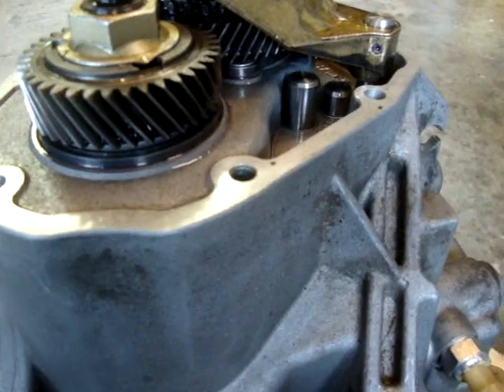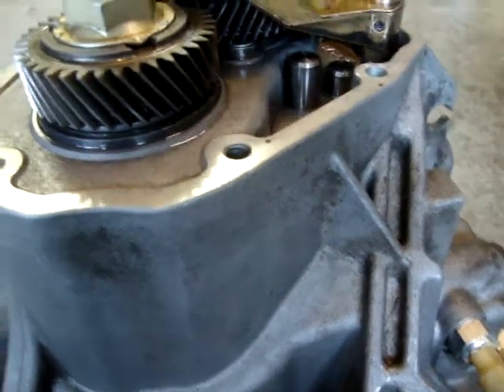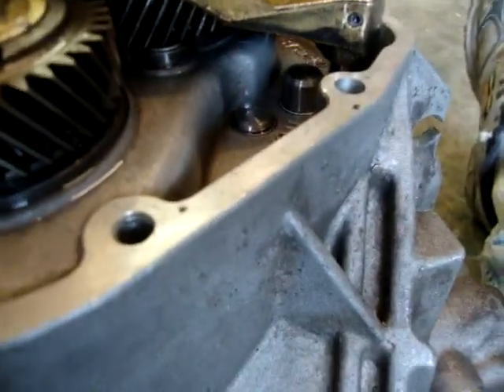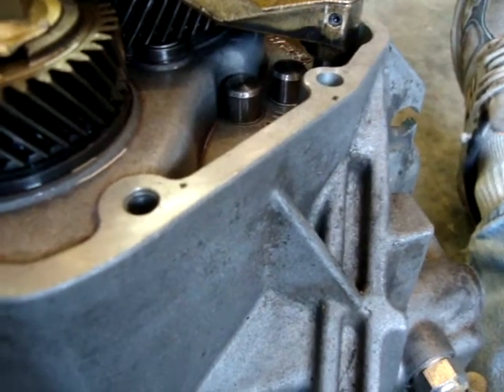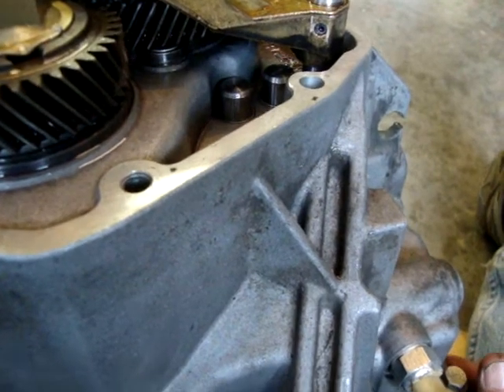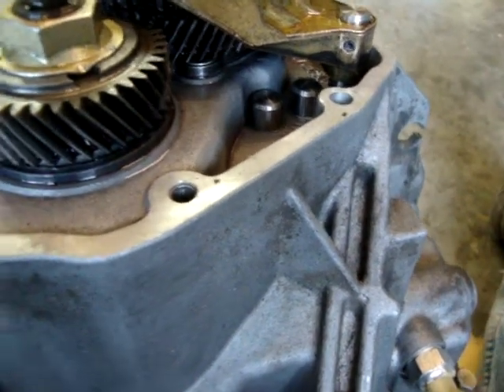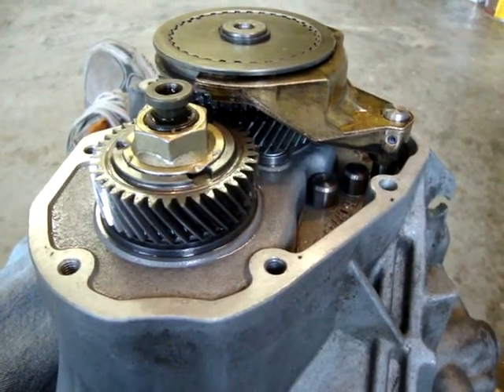Verifying gear shifting on Viggen transmission.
UPS dropped off the transmission today and I checked the shifting functions and everything seemed normal.  I removed the end case and you can see the operation of the shift fork shafts properly moving.  I checked that the selector was acrually engaging gears properly by turning the input and out shafts in each gear and function was normal.